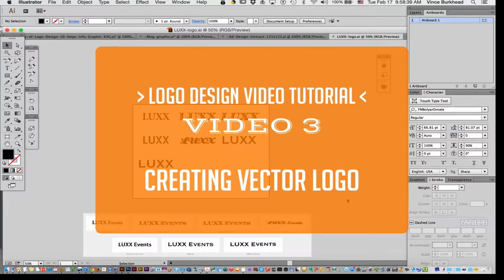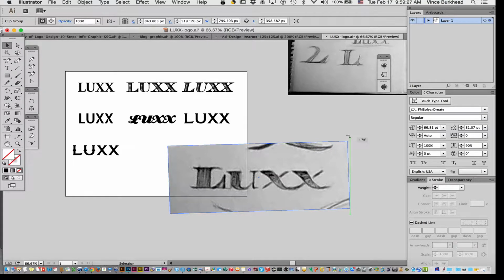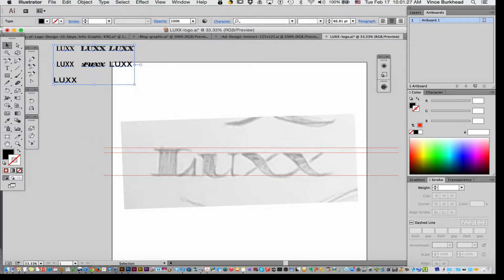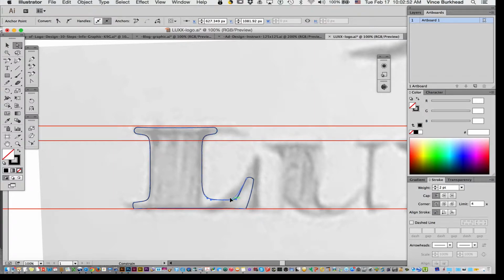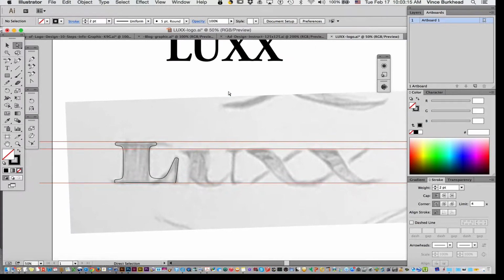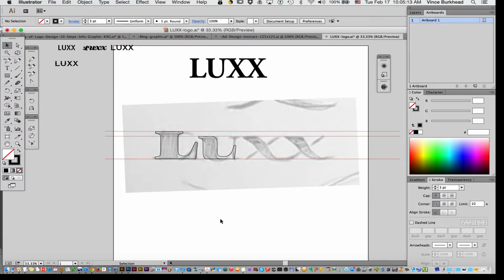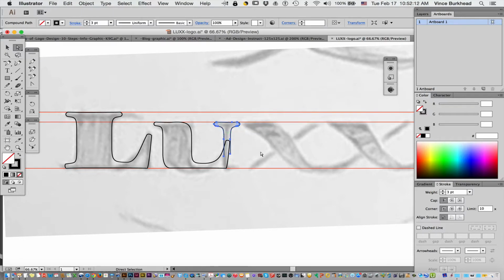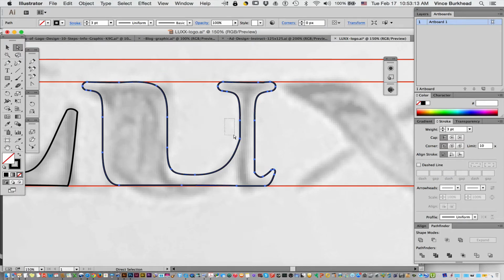Logo Design Tutorial Part 3 - From Sketches to Vector in Illustrator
Complete Guide to Logo Design. Logo Creation from conceptual Sketches, to Selecting Fonts, to Vectorizing Sketches in Illustrator, to Custom Logo Design, to using the Logo in a Business Card Design.